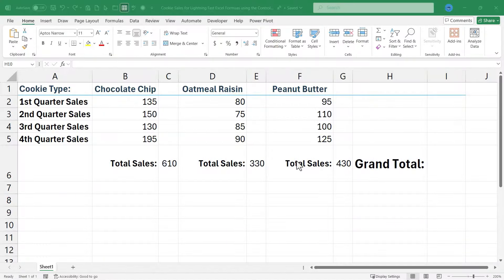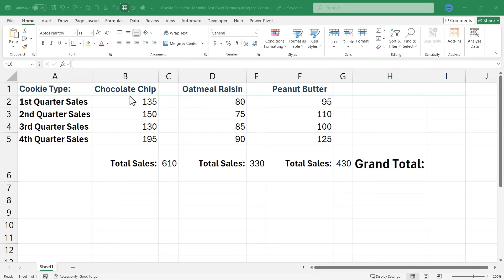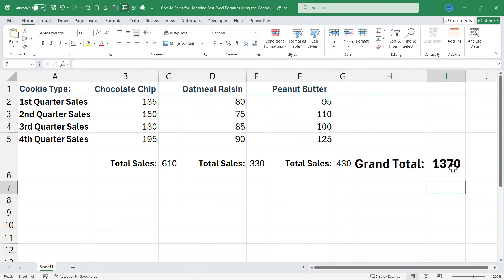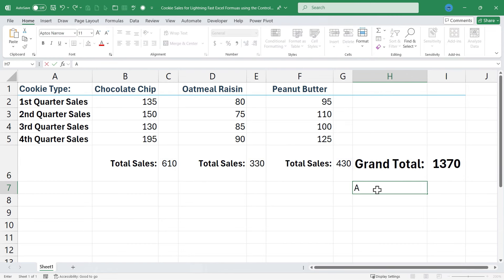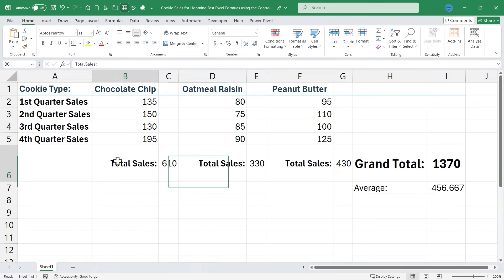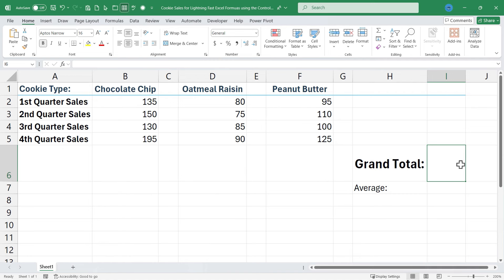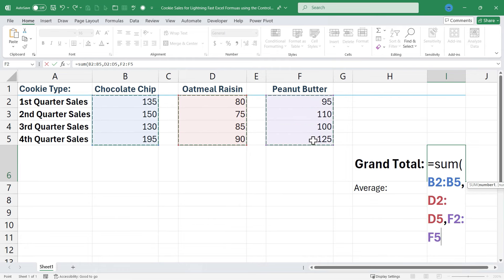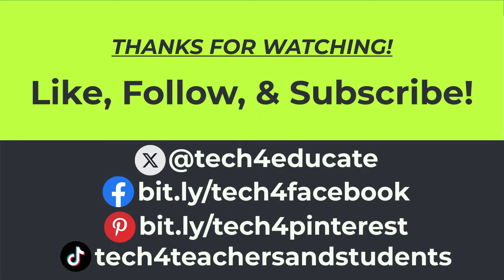Lightning Fast Excel Formulas Using the Control Key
Learn how to use the CTRL key to build Excel formulas quickly in this tutorial. Speed up your workflow with these tips and tricks!